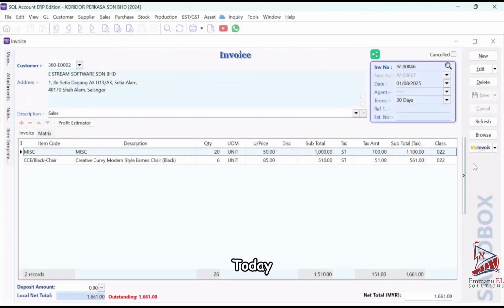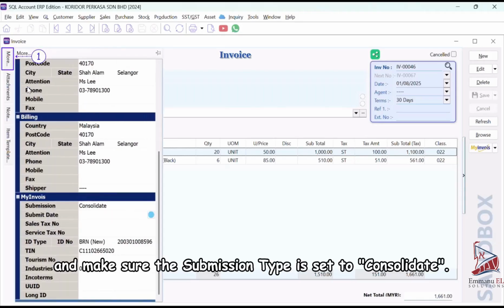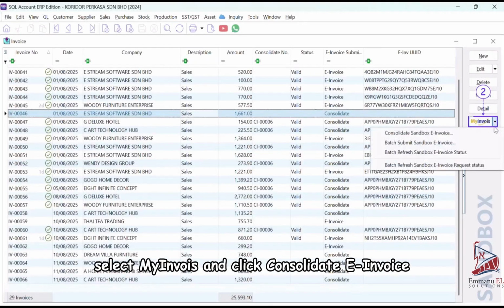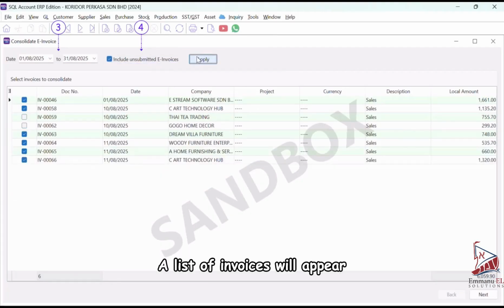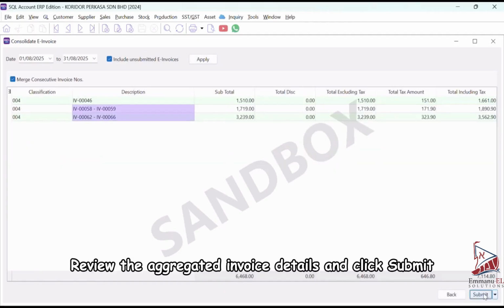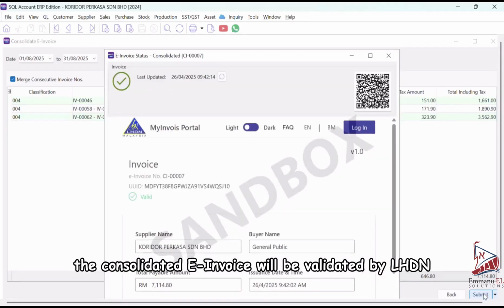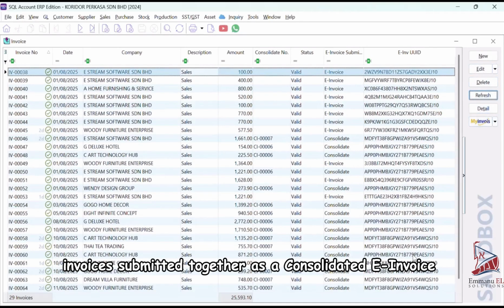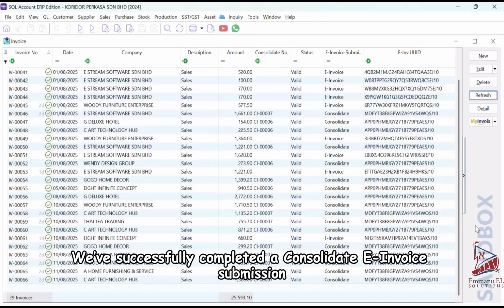SQL e Invoice - Submit Sales Consolidate E-Invoice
🎥 How to Submit Consolidated E‑Invoice in SQL Account System

This step‑by‑step tutorial guides you through the process of submitting a consolidated e‑invoice using the SQL Account system.

📘 What is a Consolidated E‑Invoice?
A consolidated e‑invoice is a single electronic invoice that combines multiple individual transactions into one submission. Instead of sending separate invoices for each sale or service, businesses can group them together for a specific period (e.g., daily or monthly). This approach:
 🔹 Simplifies reporting and compliance with tax authorities
 🔹 Reduces repetitive data entry and submission workload
 🔹 Ensures accuracy by minimizing chances of missing invoices
 🔹 Provides a clear summary of total sales or services rendered

⚖️ Eligibility Criteria
Not all businesses are allowed to issue consolidated e‑invoices. Only businesses that meet the criteria set by the LHDN tax authority (such as transaction volume, industry type, or regulatory requirements) are permitted to use this method. Companies should verify their eligibility before preparing consolidated submissions.

⏰ Important Deadline
All consolidated e‑invoices must be submitted before the 7th of the following month. For example, invoices generated in January must be consolidated and submitted by 7 February. Meeting this deadline ensures compliance with tax regulations and avoids penalties.